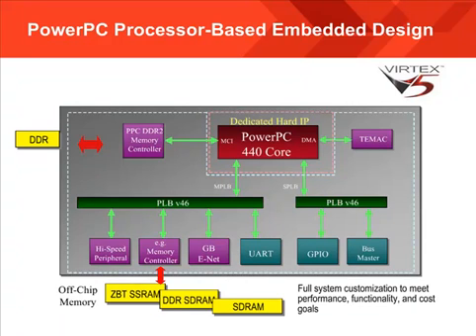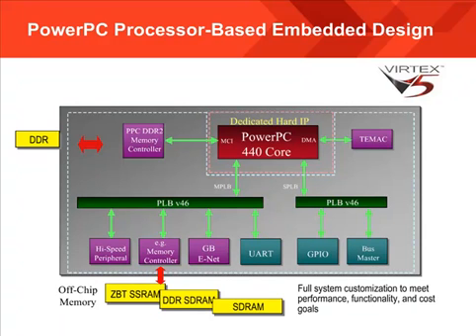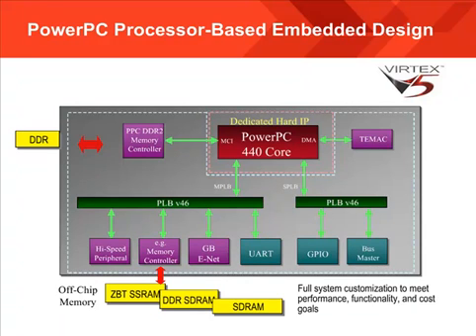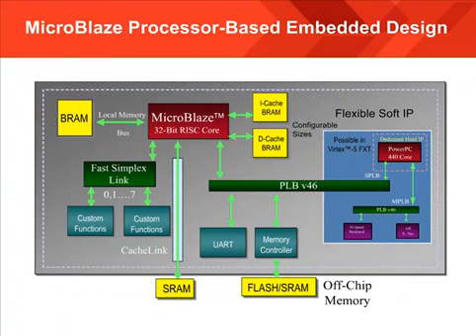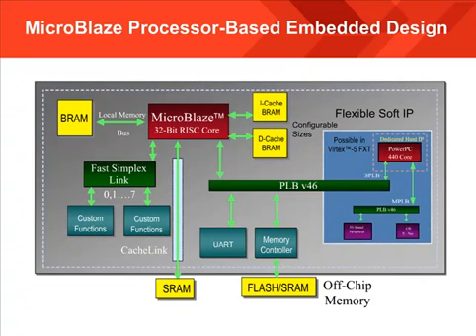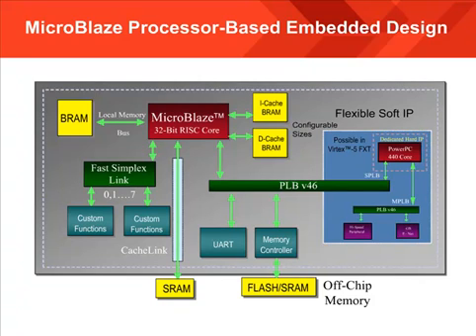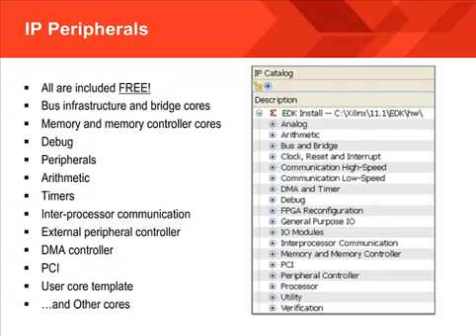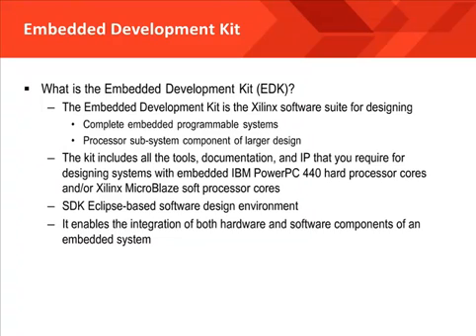Embedded Design with the Xilinx Embedded Developer Kit - (Ch 2)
How to differentiate between Xilinx' FPGA architectures to select an appropriate FPGA device family, (for more info ) decidingly choose between a PPC 440 and a MicroBlaze processor system and explain the primary tool functionality included with the Embedded Development Kit (EDK).